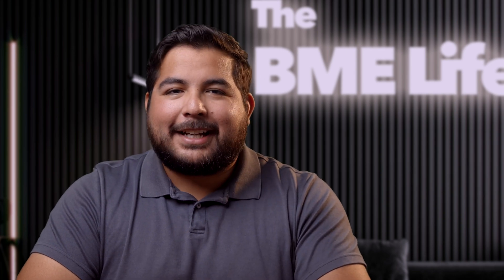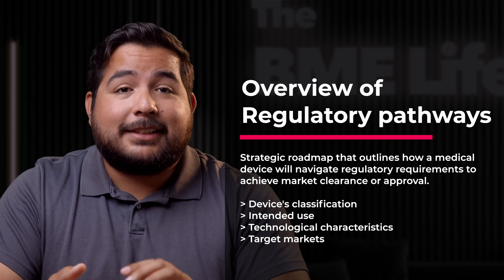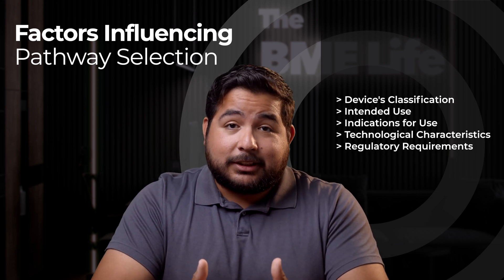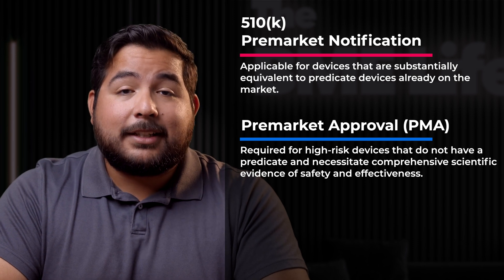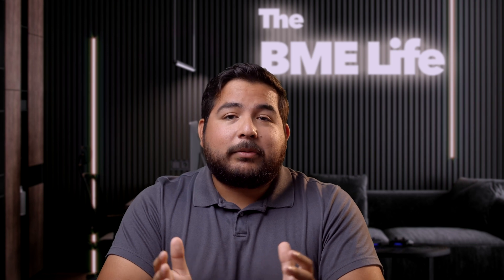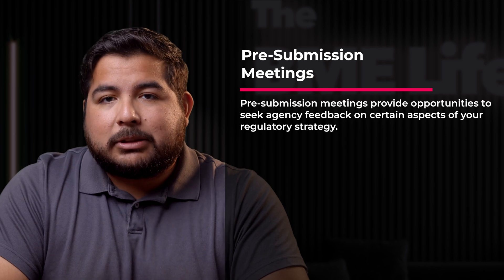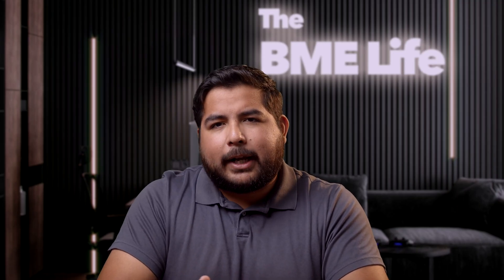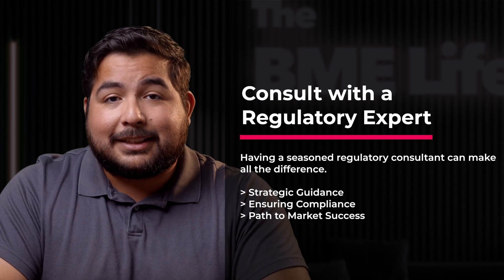Understanding Regulatory Pathways in the Medical Device Industry | Expert Insights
Welcome to TheBMELife, your premier destination for expert insights into regulatory strategies in the medical device industry. In this informative video, we dive deep into the crucial topic of regulatory pathways: what they are, when to create them, and how they influence the journey from product development to market approval.

Timestamps:
Introduction to Regulatory Pathways
Early Planning and Strategic Decision-Making
Factors Influencing Pathway Selection
Overview of Common Regulatory Pathways
Navigating Device Classification
Risk Management and Compliance Integration
Preparing for FDA Interactions
Evolving Regulatory Landscape and Updates
Iterative Process and Continuous Improvement

In-Depth Insights:
Discover the nuances of 510(k) Premarket Notifications, De Novo Classification, and Premarket Approval (PMA) pathways recognized by the FDA. Learn how device classification impacts regulatory requirements and the importance of robust risk management practices in ensuring compliance and enhancing market approval efficiency.

Expert Guidance:
Whether you're developing Class I, II, or III devices, stay informed to streamline your regulatory journey and achieve successful market clearance.

Let's ensure your innovation meets regulatory standards for safety and effectiveness.